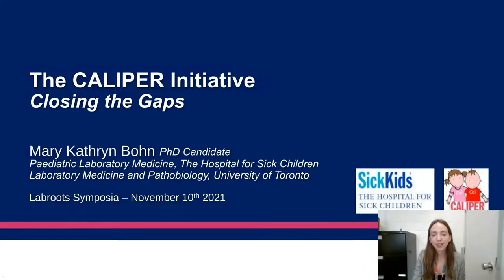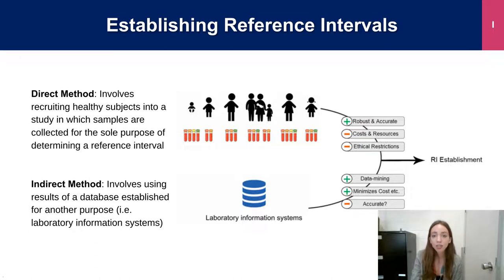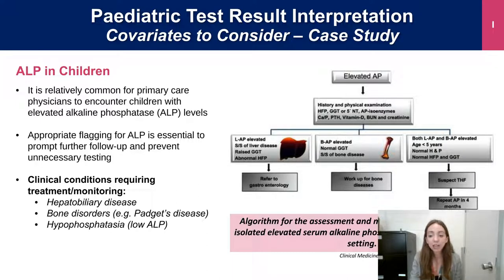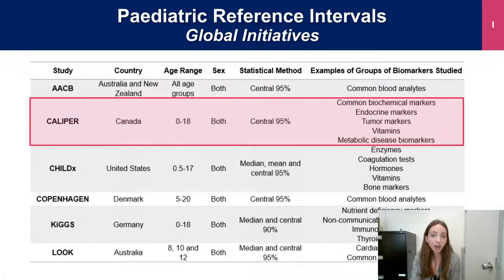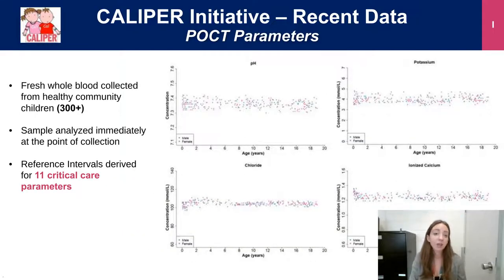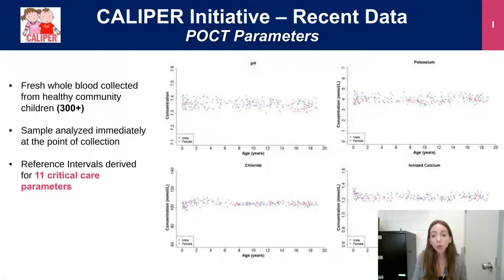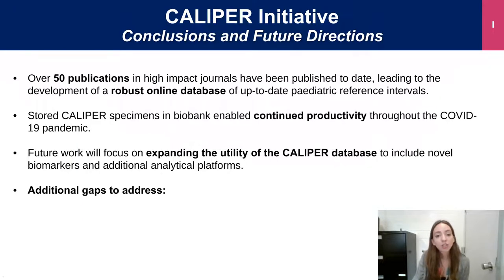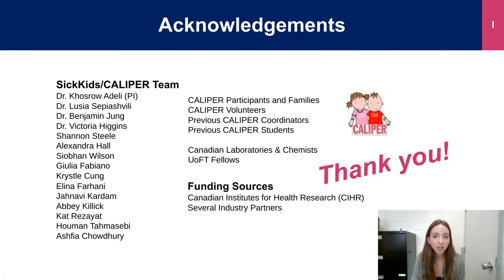The Canadian Laboratory Initiative on Paediatric Reference Intervals: Key Objectives, Progress...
Presented By: Mary Kathryn Bohn

Speaker Biography: Mary Kathryn Bohn is a PhD Candidate in Laboratory Medicine and Pathobiology at the University of Toronto (Toronto, ON, Canada). She has been actively involved in the recent work of the Canadian Laboratory Initiative on Pediatric Reference Intervals (CALIPER) at The Hospital for Sick Children and additional studies focusing maternal health.

Webinar: The Canadian Laboratory Initiative on Paediatric Reference Intervals: Key Objectives, Progress, and Lessons Learned

Webinar Abstract: Diagnosis, prognostication, and monitoring of child health relies on laboratory testing, including but not limited to key markers of thyroid, hepatic, cardiac, hematology, and renal function. Dynamic physiological processes during growth and development significantly influence paediatric biochemistry, altering expected values of common laboratory tests. In this webinar, we will discuss the importance of age- and sex-specific blood test interpretation in children and adolescents and provide an overview of the Canadian Laboratory Initiative on Paediatric Reference Intervals (CALIPER), including its recent works towards closing this gap.

Earn PACE Credits:
1. Make sure you’re a registered member of LabRoots
2. Watch the webinar on YouTube or on the LabRoots